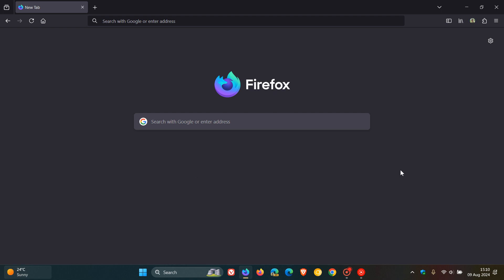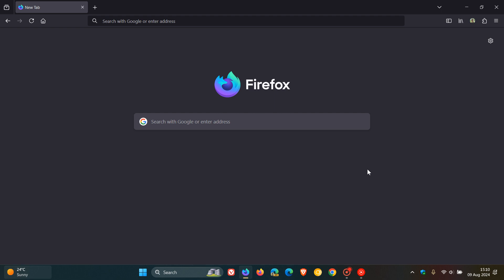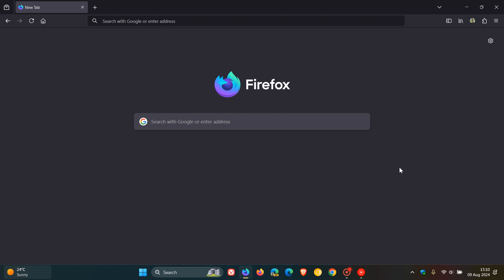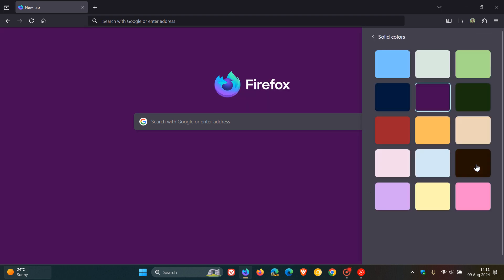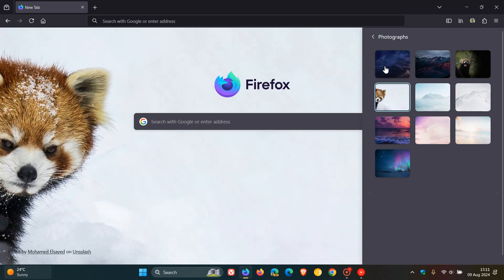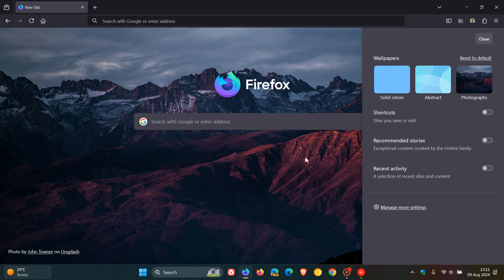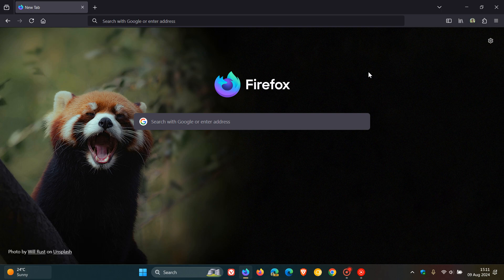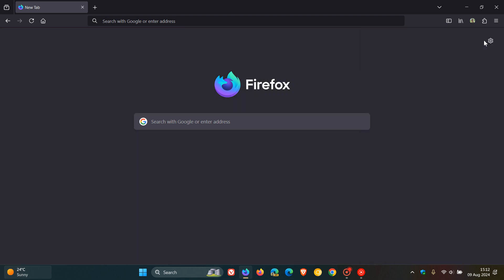Hands-On With Firefox's New Upcoming Wallpaper Backgrounds